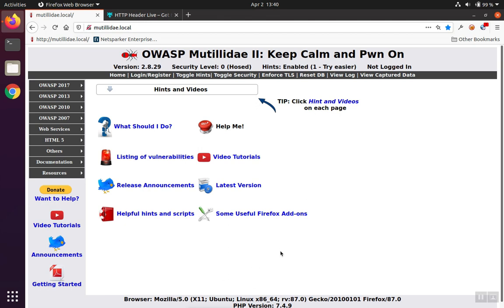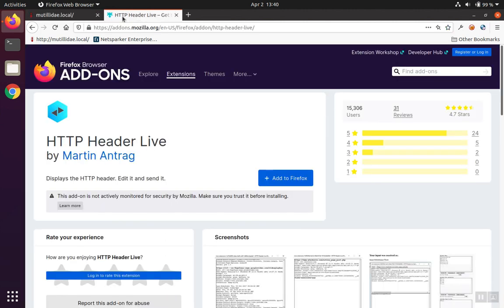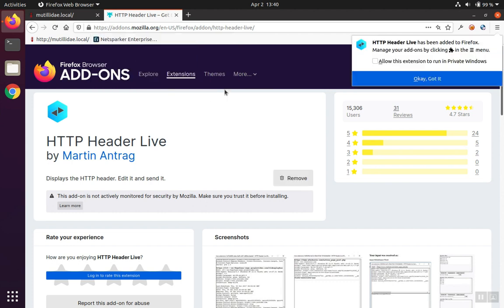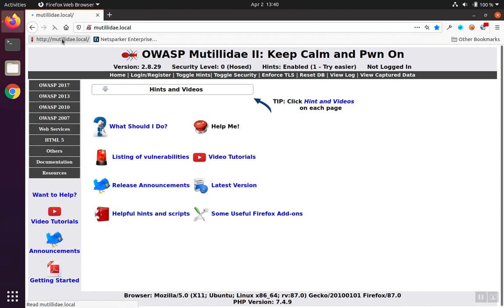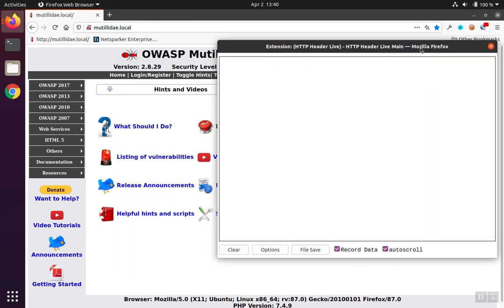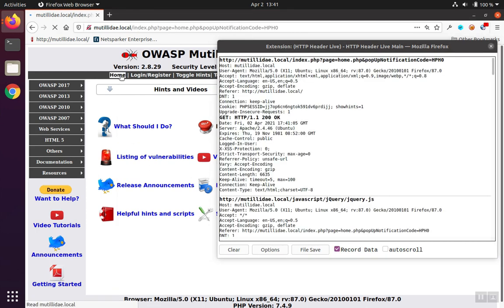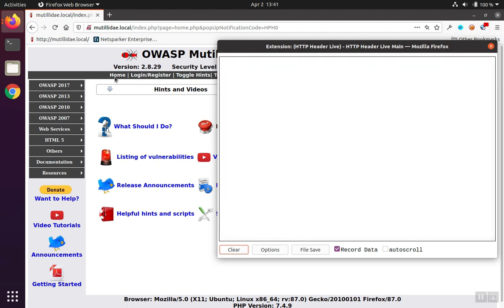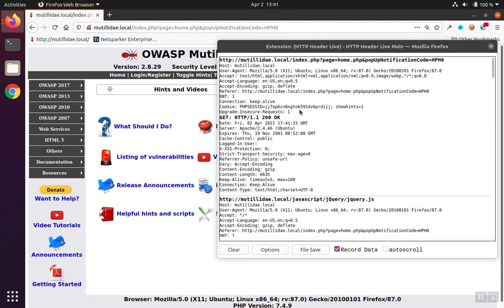How to Check HTTP Headers from Browser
HTTP response headers can impact the user experience and the security of the web or mobile application. Administrators need a way to quickly check HTTP headers. HTTP headers can be examined from the command line or from the browser. Both are fast methods of checking HTTP headers.